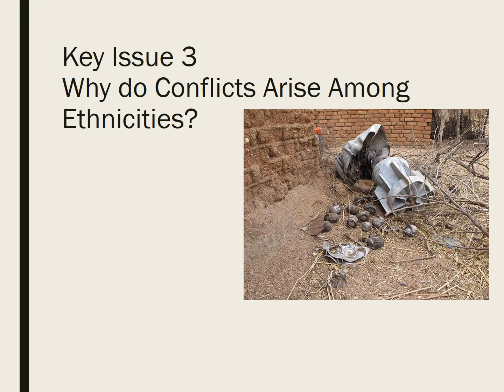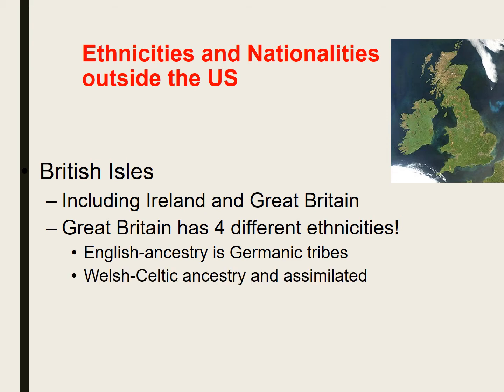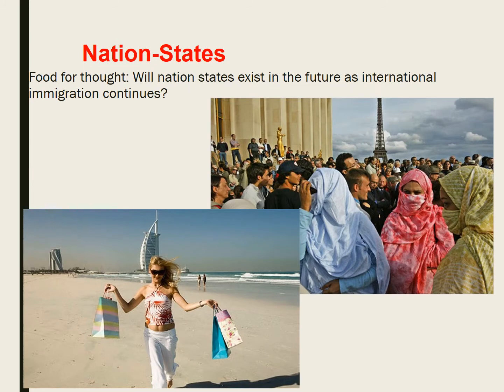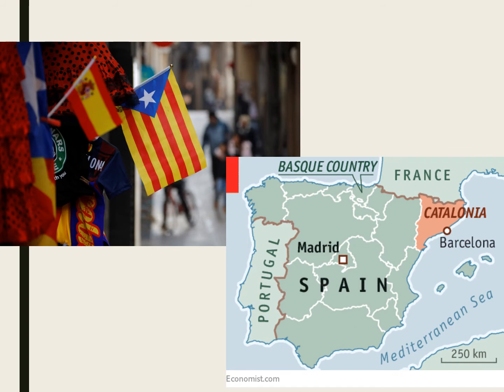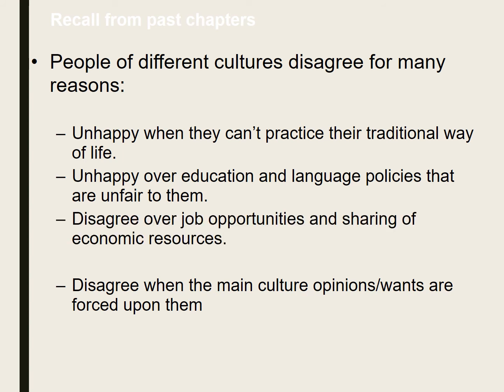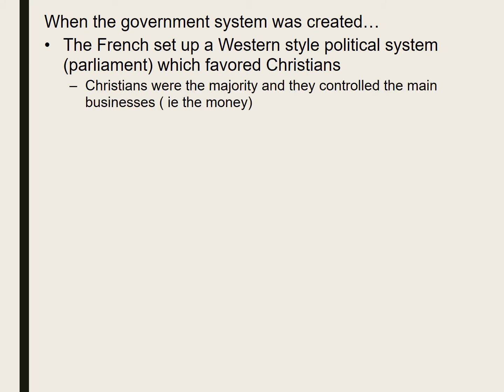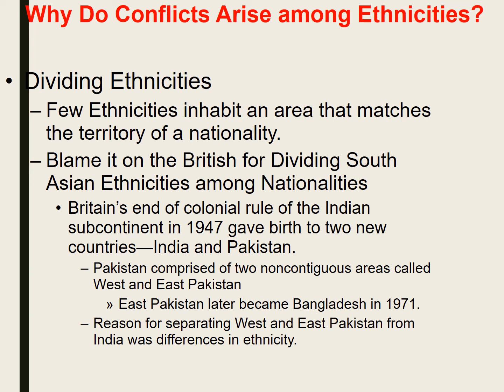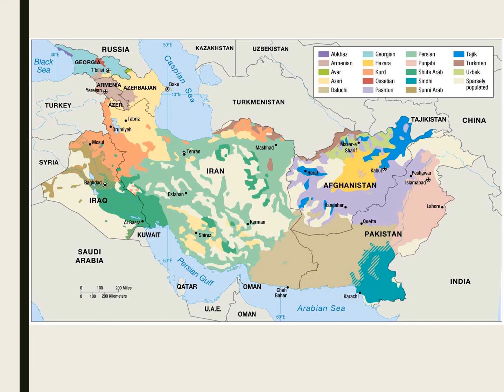ethnicity key issue 3